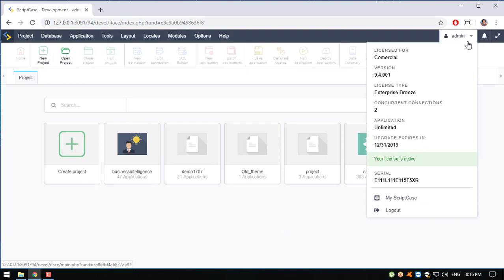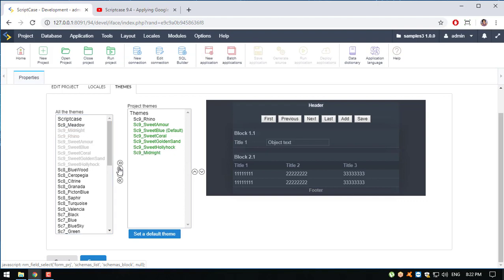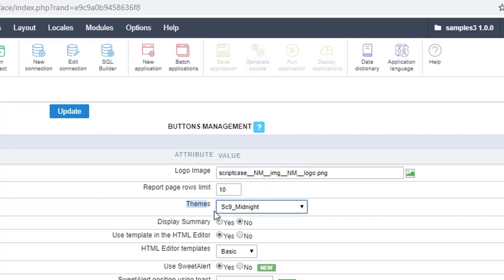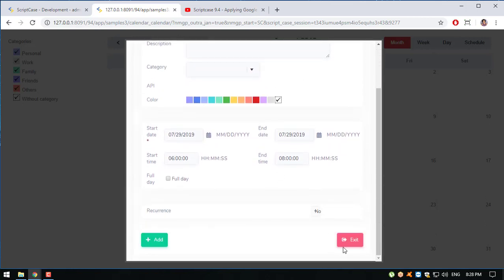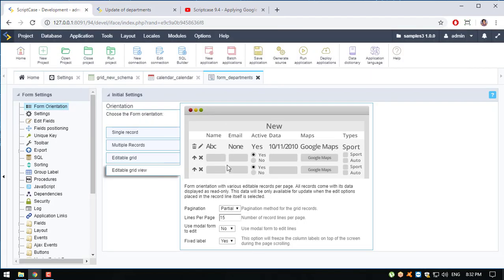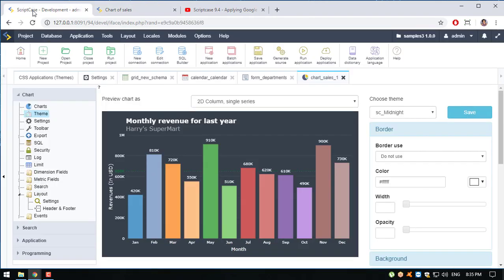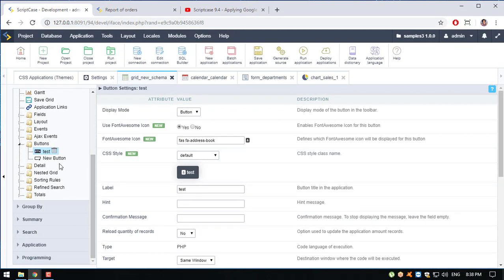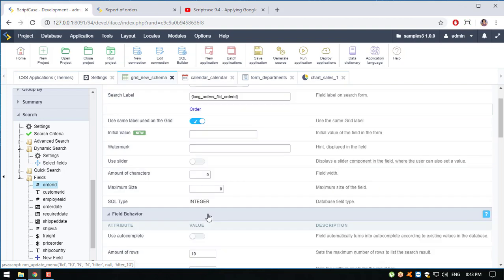Scriptcase - New layout features - Release 9.4.001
In this vídeo we are going to present the new features released within the version 9.4.001.

see the options:
02:26 - New Midnight Theme
07:29 - New button layout for Calendar application
09:08 - Form CRUD with native SweetAlert Toast alerts
11:48 - New option to link the Chart’s theme to the application's CSS theme.
14:56 - Font Awesome support to manually created buttons
16:55 - New “initial value” option for Advanced and Dynamic Search fields

Simply powerful.
1. Painless installation, install Scriptcase and start creating projects in a jiffy
2. Wherever, whenever, develop and deploy in your localhost/cloud or vise-versa
3. Out the cage, Scriptcase and its projects are compatible with the main databases, operative systems, browsers and hosting providers
4. Easy as ABC, Scriptcase is low code platform and turn web development uncomplicated and intuitive than ever.
5. Always Fresh, frequently upgrades are released including stunning features and components, so get ready take your projects to the next level
6. A Universe of possibilities, use the most impressive APIs and boost your sistem in a few steps you will be able to integrate Whatsapp, Mailing, SMS, Social Network authentication, recaptcha and more
7.Feel it, explore some SAMPLES and discover the main FEATURES
8. More than complete, an agile fast workspace is wating you or your tean including a DBA with diagrams, DB converter from spreadsheets, great code editor, system templates, and more.
9. Fast growing community from all over the world including large companies.